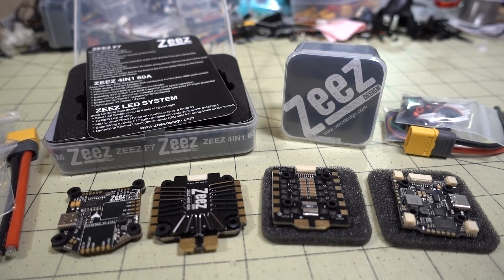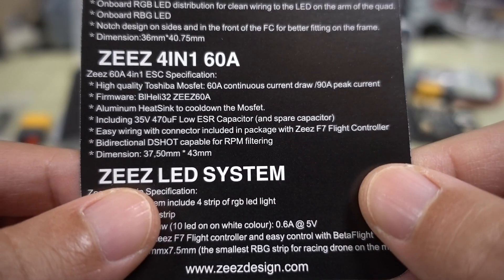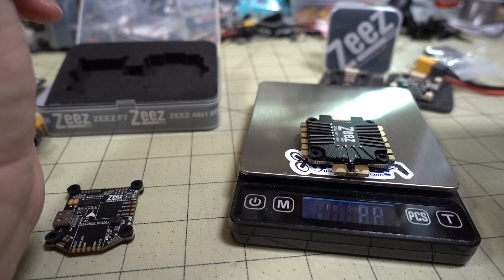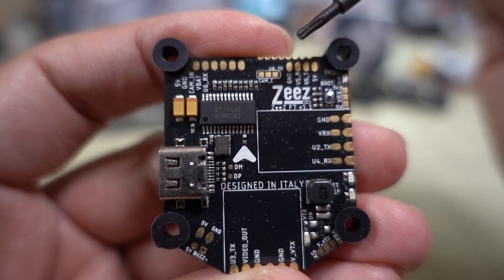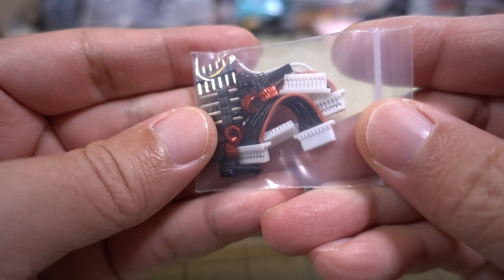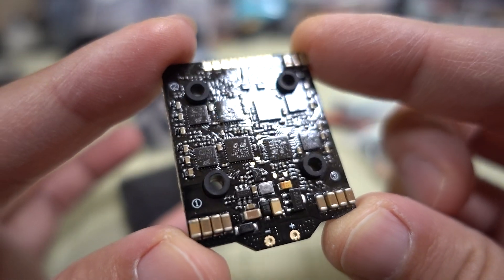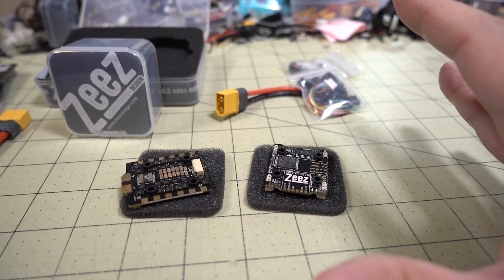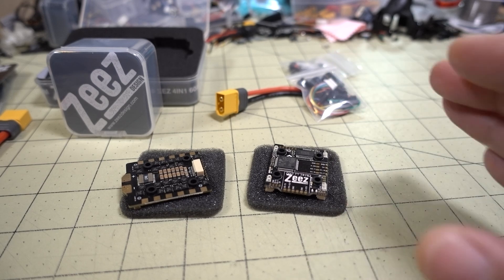Zeez F7 3030 & 2020 Stack Overview 🏁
250mah 1S
300mah 1S
450mah 1S
520mah 1S
300mah 2S
300mah 3S
450mah 2S
520mah 2S
300mah 3S
520mah 3S

Bitcoin - 12Y5vysDMvgqX4Z7h7iRTsgwWoCNwv9MPs
Ethereum - 0xD8f3758678F3d93539F804e36811f0A04B0D047F
Litecoin - LcyGPS2f3NZxWU6BRkCJ5qdk1zV6jUCtn8